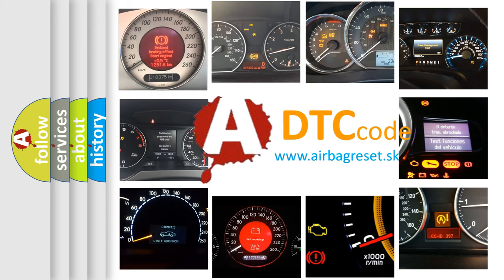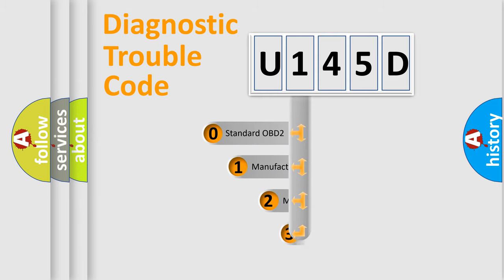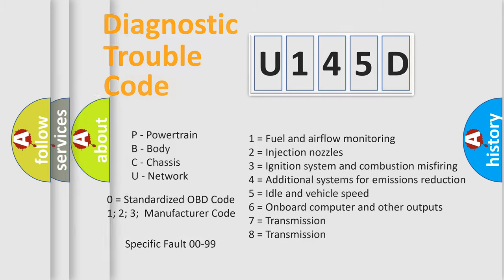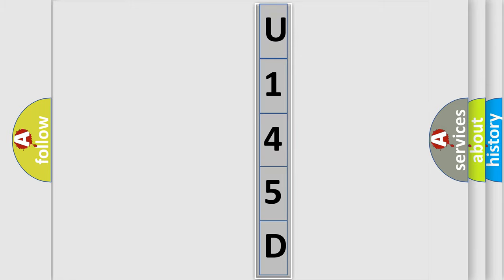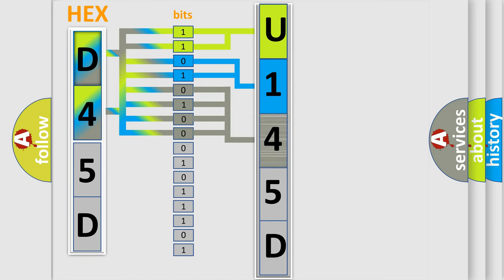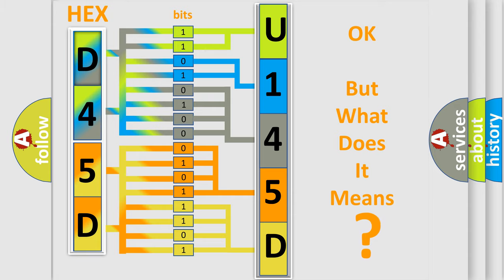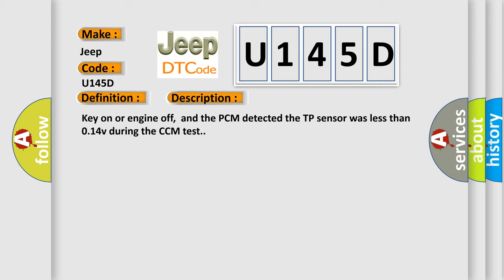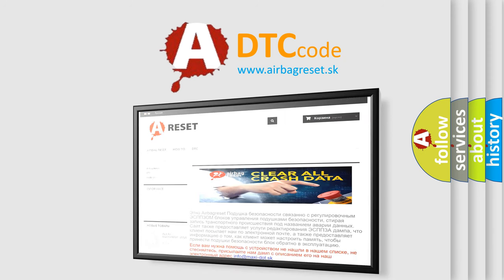DTC Jeep U145D Short Explanation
Contents:
0:21 Basic DTC analysis according to OBD2 protocol standard.
1:48 Insight into programming
2:58 A diagnostically understandable description of the Diagnostic Trouble Code
3:05 Basic error definition

Make:
Jeep
Code:
U145D
Definition:
Throttle Position Sensor Circuit Low Input
Description:
Key on or engine off,and the PCM detected the TP sensor was less than 0.14v during the CCM test.
Cause:
TP sensor signal circuit is open to the PCM (intermittent fault)TP sensor signal circuit is shorted to groundTP sensor ground circuit is openThrottle body is damagedThrottle linkage is bent or binding (sticking)TP sensor is damage